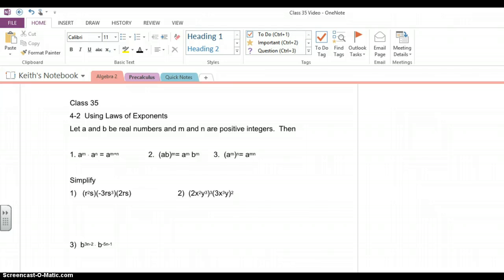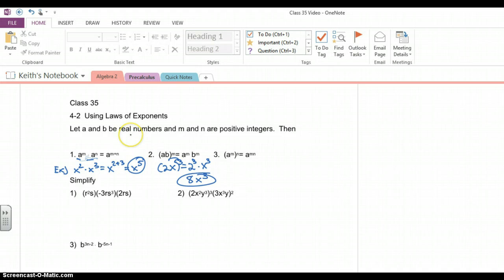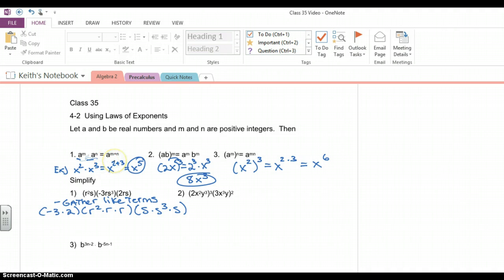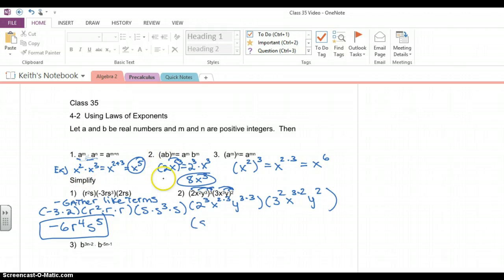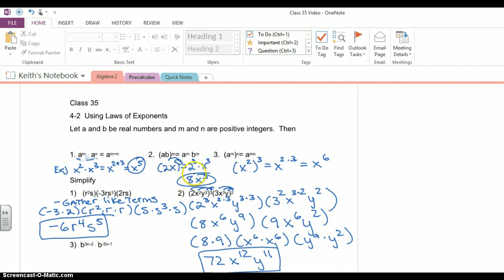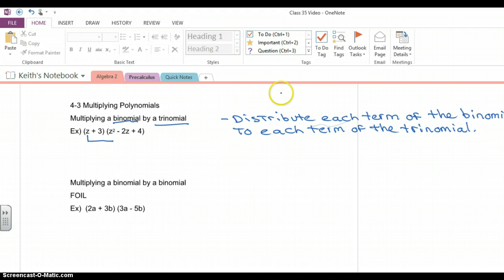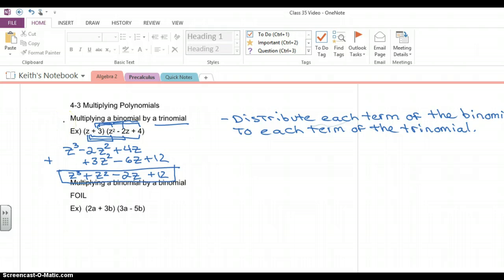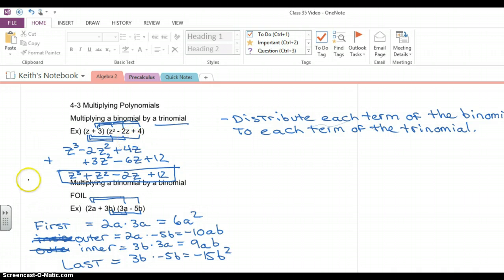Algebra 2 Class 35 Video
Laws of Exponents and Multiplying Polynomials